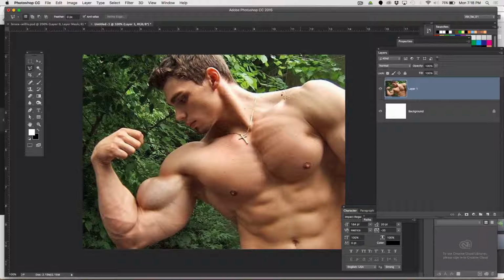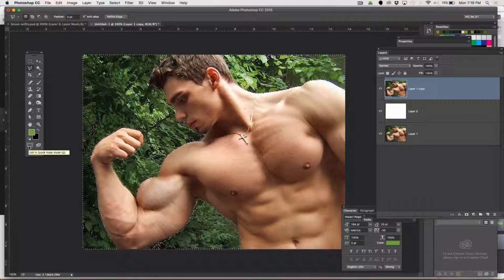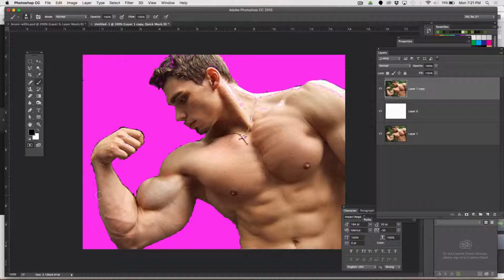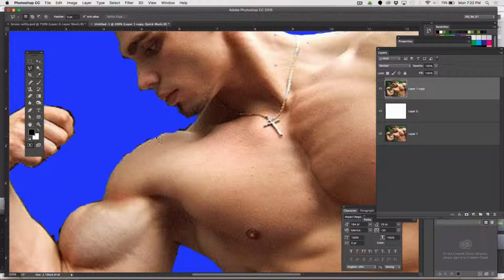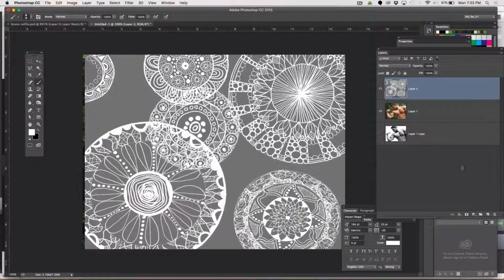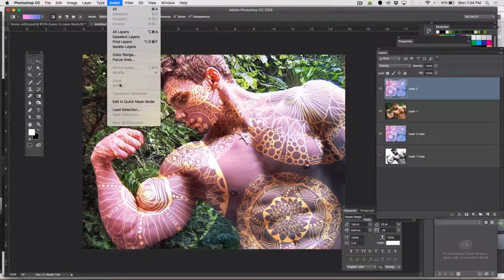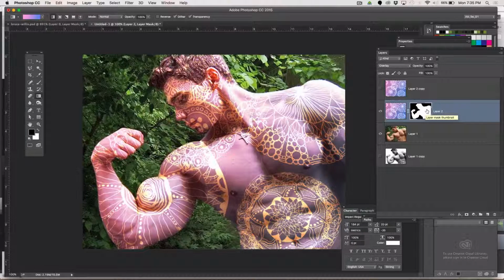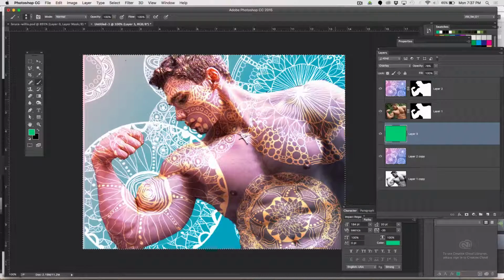Photoshop Very Fast Displacement Map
Created as supplemental material for Intro to Photoshop Class UC Berkeley Extension 2016